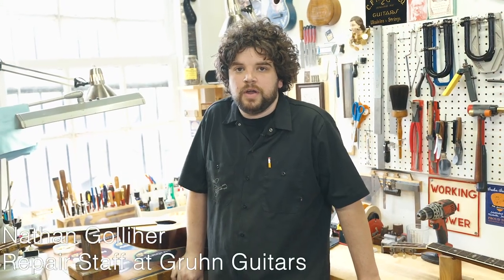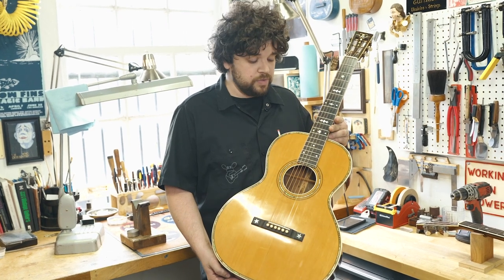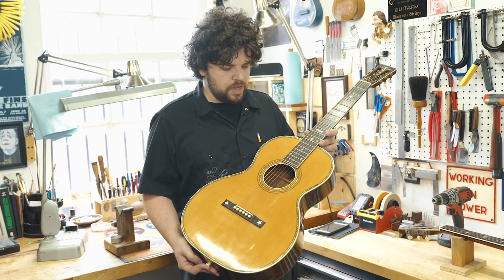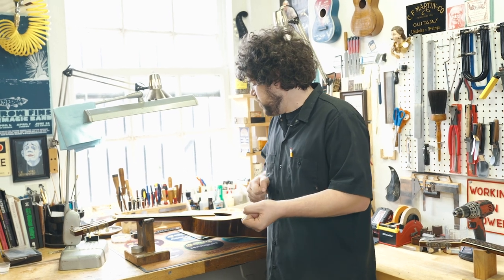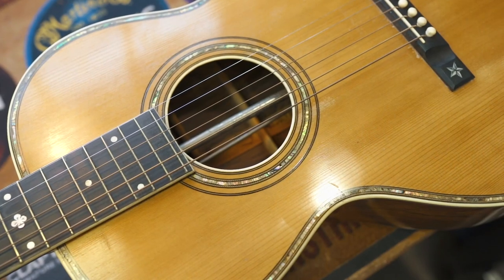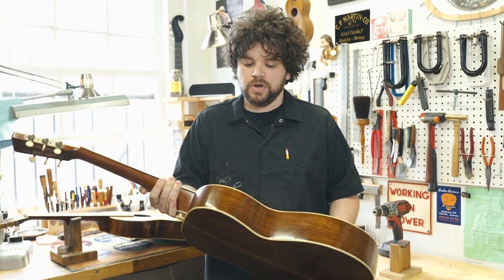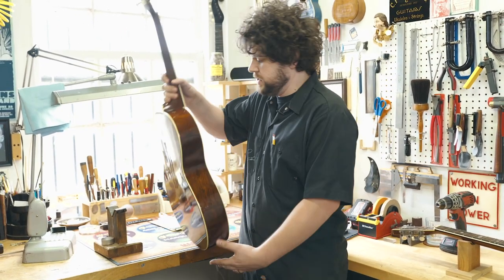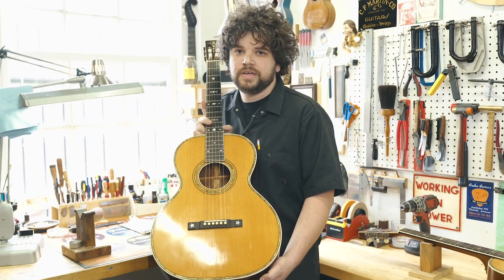1930 Maurer Guitar by the Larson Brothers - From the Workbench | Gruhn Guitars Repair Shop Nashville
This week, Gruhn Guitars repair staff Nathan Golliher shares a rare guitar built by the Larson Brothers in Chicago around 1930. The Larson Brothers engineered novel ways for acoustic guitars to hold tension of the newly-popular steel strings, making them an important part of the evolution of the steel-stringed acoustic guitar.
This guitar is currently part of George Gruhn’s private collection and is not for sale.

Gruhn Guitars, Nashville’s premier vintage guitar store, was established on January 2, 1970, and is celebrating fifty years in business.  While the business has come a long way since 1970, the basic foundation of our business principles remains unchanged.  Gruhn Guitars continues to operate on knowledge, integrity, and service.  Offering a wide selection of new, used, and vintage guitars, basses, mandolins, the collection at Gruhn Guitars is one of the finest in the world.